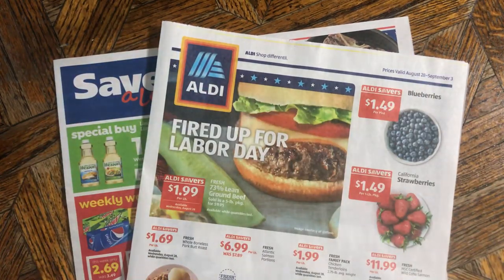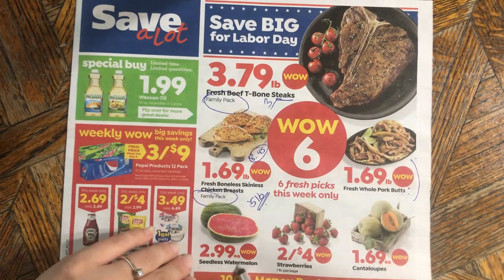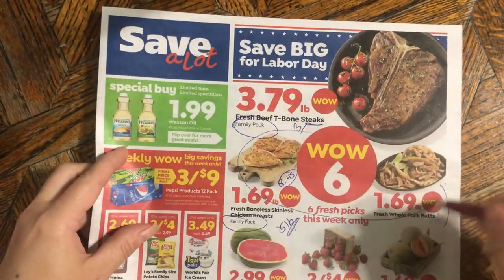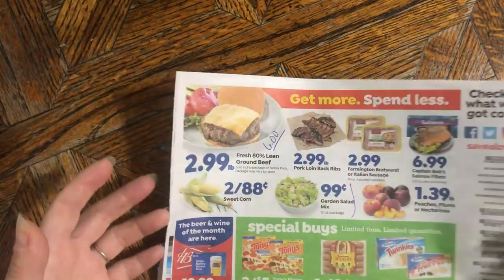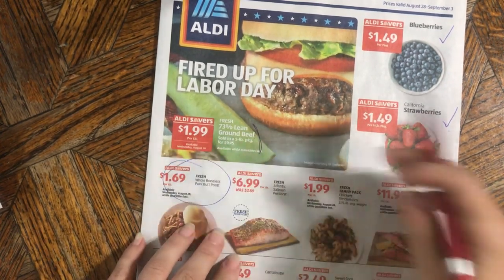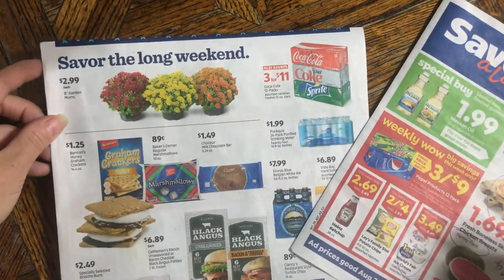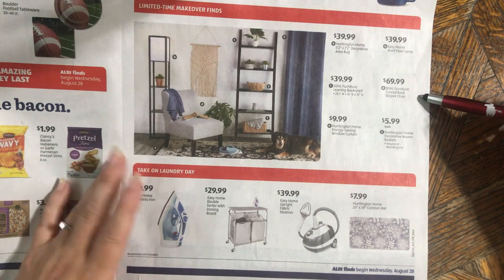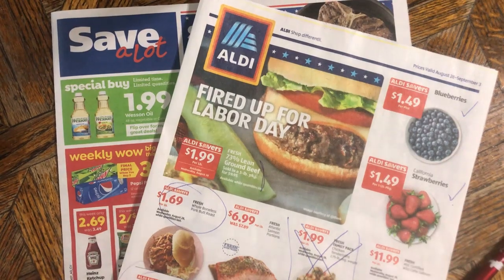Weekly Ad Review| Aldi Save A Lot|8/28-9/3/2019|April Holly Smith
1) What was my best deal this haul?
2) What was YOUR best deal this week?

GENERAL INFO